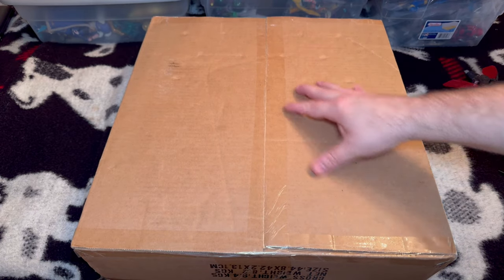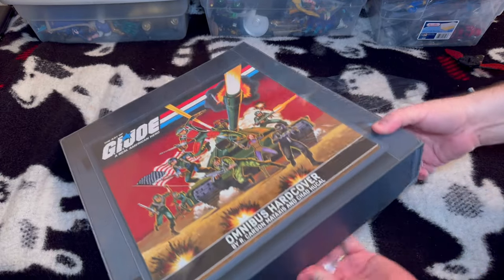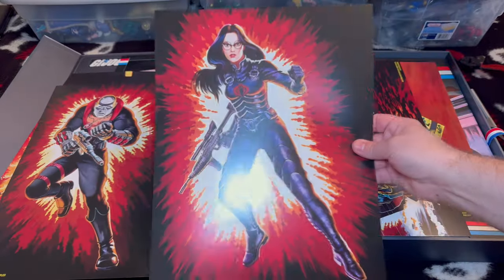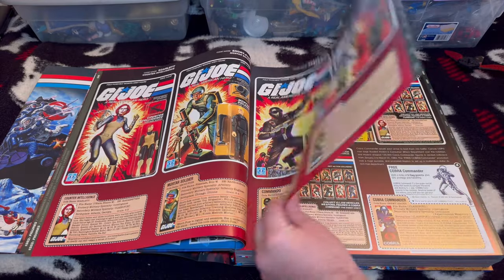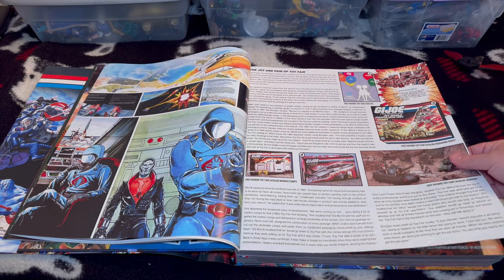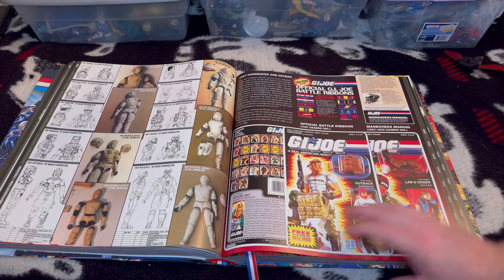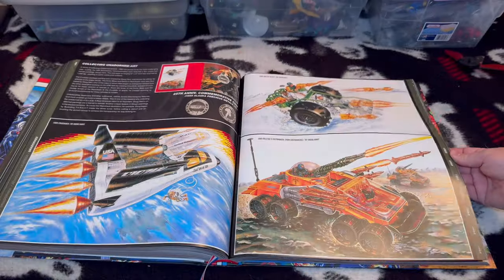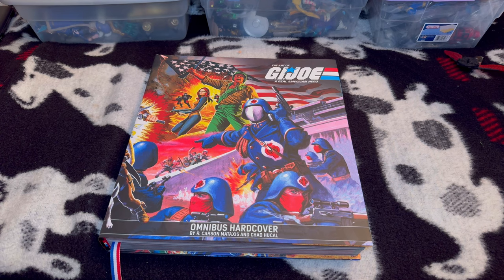Is This The Best G.I. Joe Book Ever? | The Art of G.I. Joe Omnibus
The Art of G.I. Joe Omnibus Hardcover book is now available from 3DJoes.com. This book has so much information and art. Is this the best G.I. Joe book ever? Let's check it out.